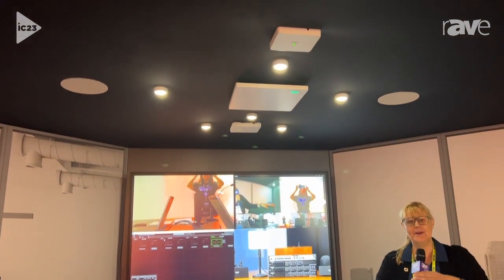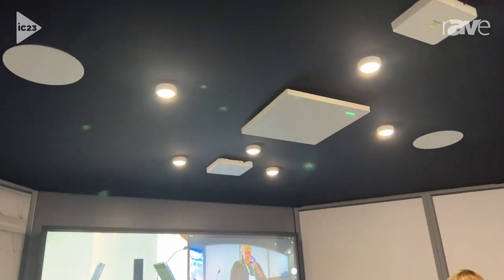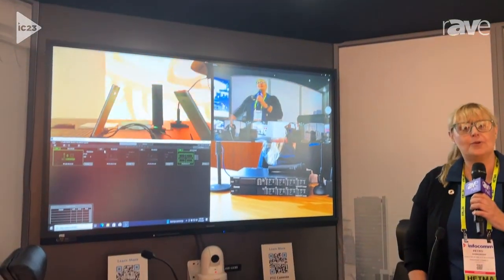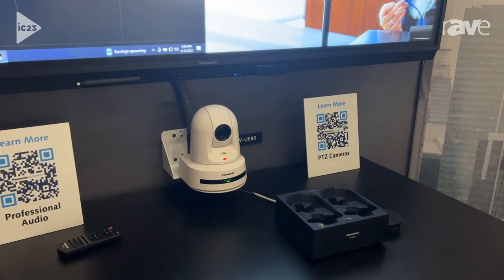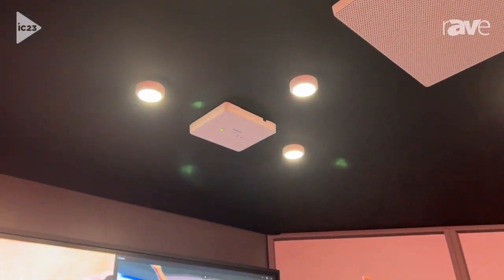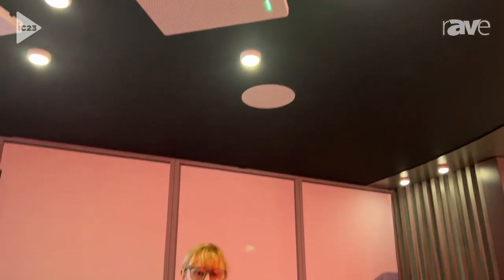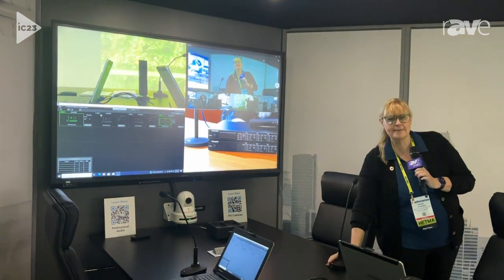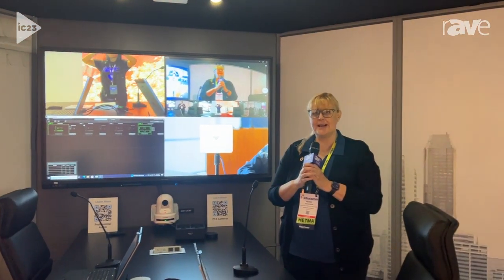InfoComm 2023: Panasonic Intros Wired Beamforming Ceiling Micr Array with Voice-Triggered Presets